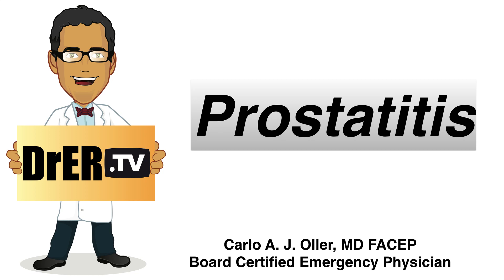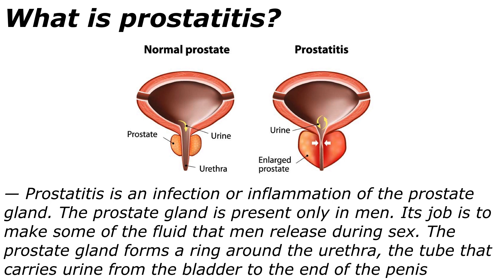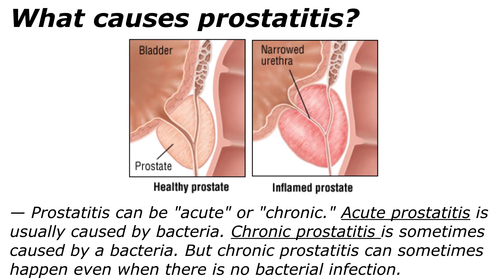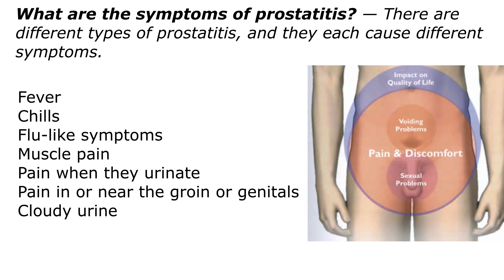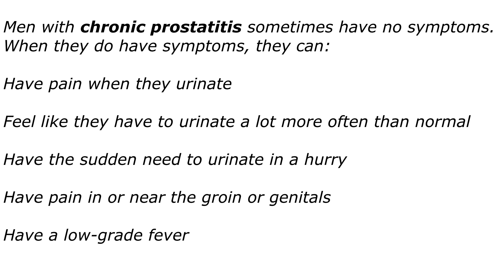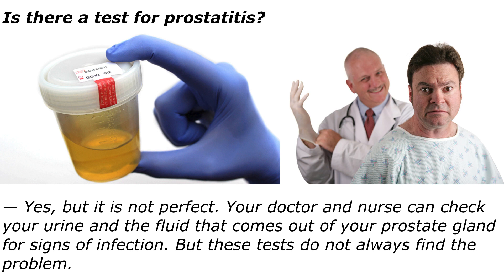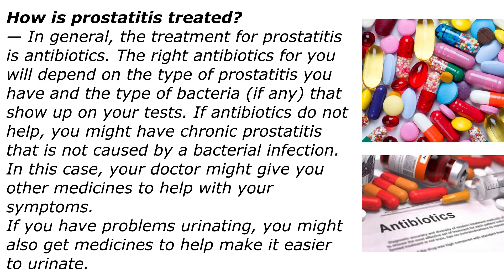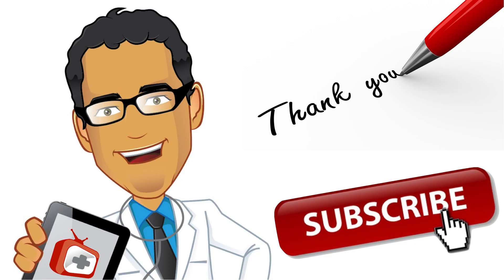prostatitis - patient education video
In this patient education video, Dr. Carlo Oller, talks about Prostate infection (Prostatitis).
What is prostatitis?
— Prostatitis is an infection or inflammation of the prostate gland. The prostate gland is present only in men. Its job is to make some of the fluid that men release during sex. The prostate gland forms a ring around the urethra, the tube that carries urine from the bladder to the end of the penis.
What causes prostatitis?
— Prostatitis can be "acute" or "chronic." Acute prostatitis is usually caused by bacteria. Chronic prostatitis is sometimes caused by a bacteria. But chronic prostatitis can sometimes happen even when there is no bacterial infection.
What are the symptoms of prostatitis? — There are different types of prostatitis, and they each cause different symptoms.
Fever
Chills
Flu-like symptoms
Muscle pain
Pain when they urinate
Pain in or near the groin or genitals
Cloudy urine
Is there a test for prostatitis?
— Yes, but it is not perfect. Your doctor and nurse can check your urine and the fluid that comes out of your prostate gland for signs of infection. But these tests do not always find the problem.
Men with chronic prostatitis sometimes have no symptoms. When they do have symptoms, they can:
Have pain when they urinate
Feel like they have to urinate a lot more often than normal
Have the sudden need to urinate in a hurry
Have pain in or near the groin or genitals
Have a low-grade fever
How is prostatitis treated?
— In general, the treatment for prostatitis is antibiotics. The right antibiotics for you will depend on the type of prostatitis you have and the type of bacteria (if any) that show up on your tests. If antibiotics do not help, you might have chronic prostatitis that is not caused by a bacterial infection. In this case, your doctor might give you other medicines to help with your symptoms.
If you have problems urinating, you might also get medicines to help make it easier to urinate.

RESTMORE Sleep Supplement